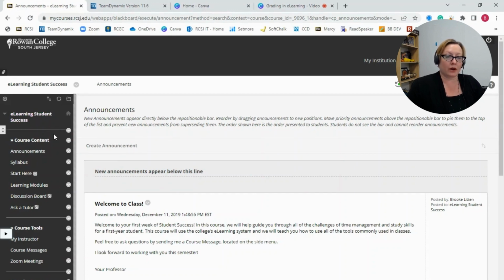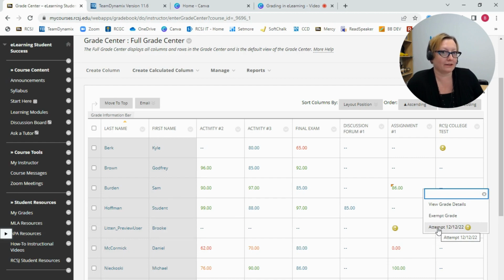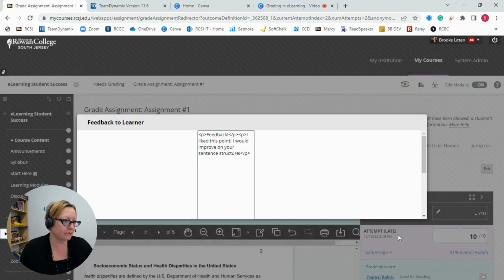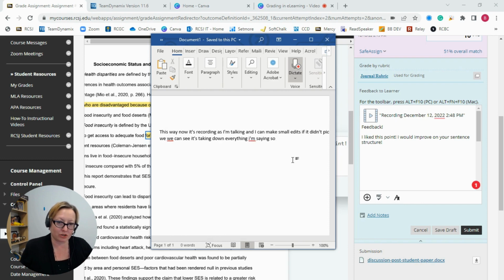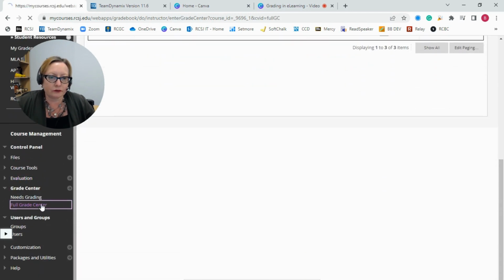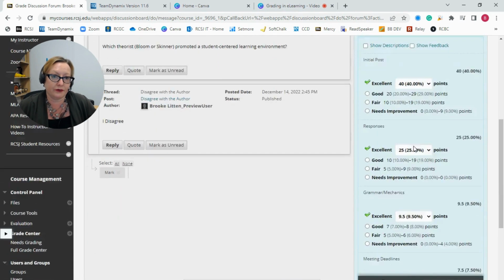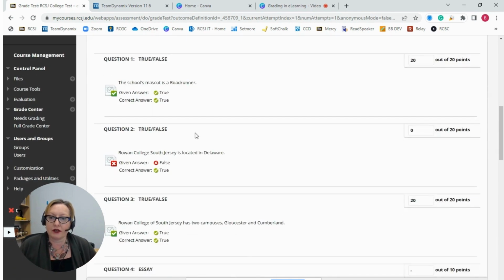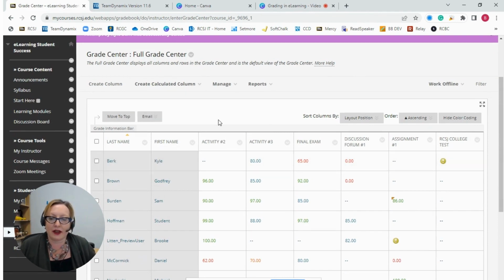Grading in eLearning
This video demonstrates how to find graded student activity in eLearning/Blackboard. It will also show you how to grade an assignment, discussion board, and test.